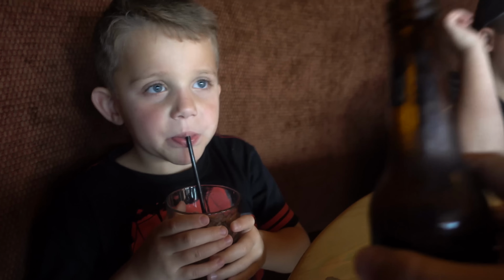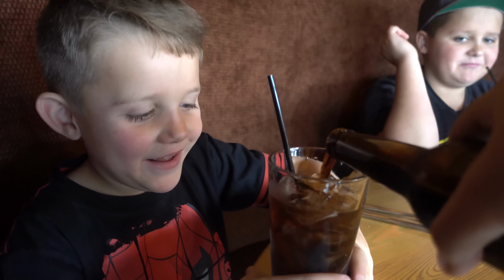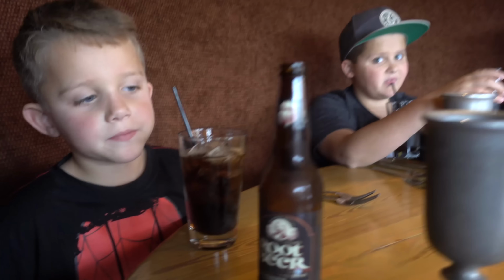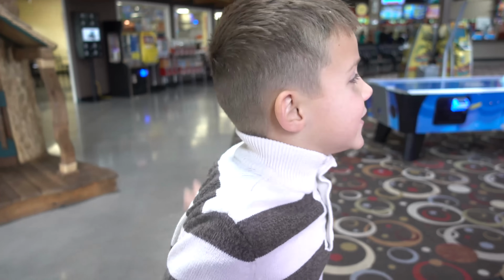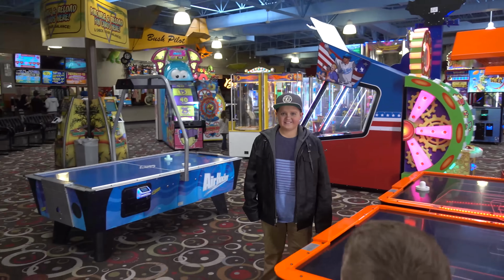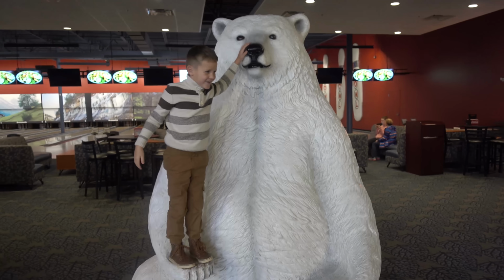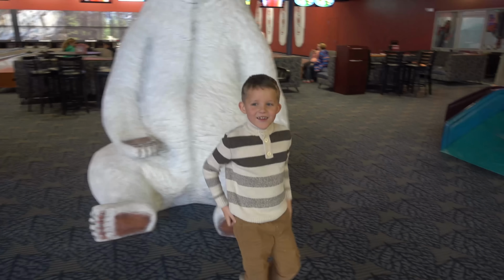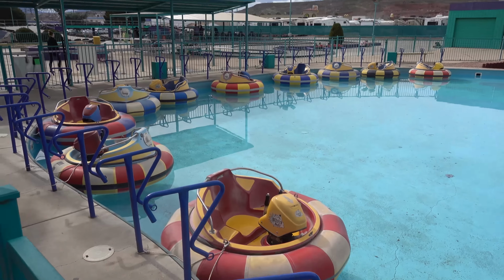Amazing High Speed RC Car Sand Tires!